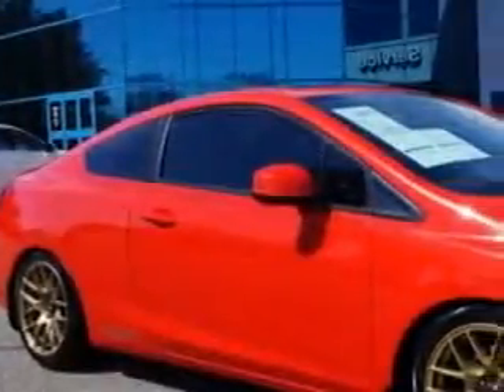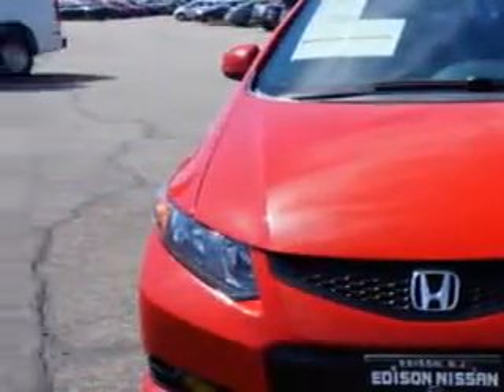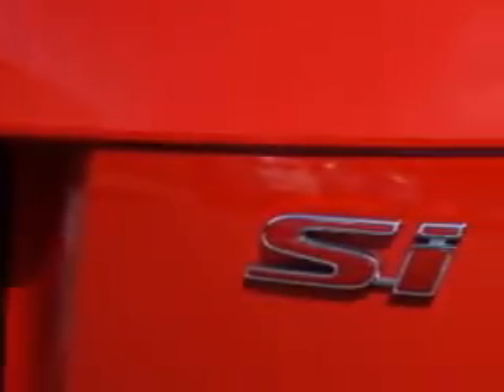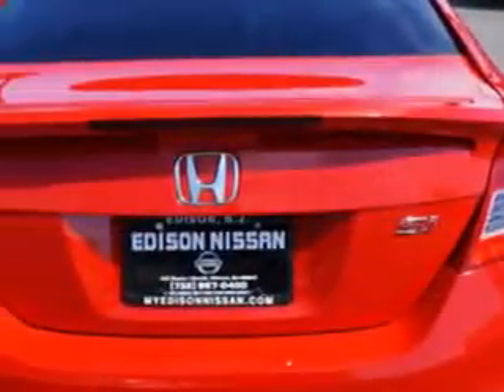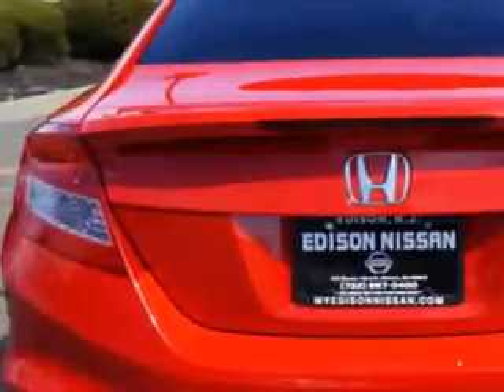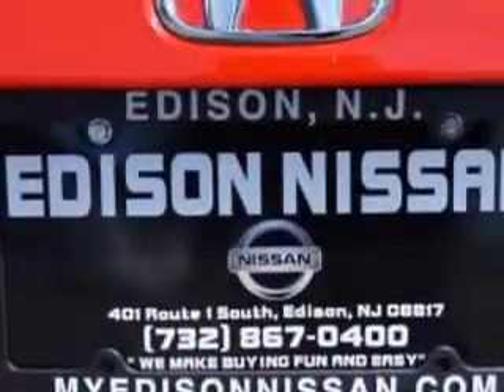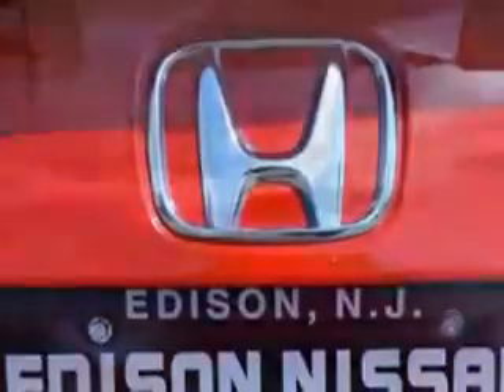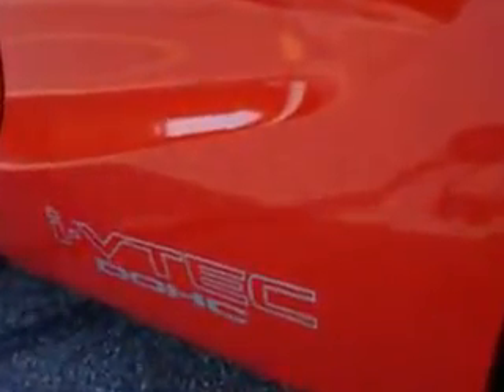2012 Honda Civic Edison Nissan Edison, NJ 08817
Honda Civic You will love this Rallye Red Honda Civic 2 Dr Coupe, equipped with a 4 Cylinder engine and a 6-speed manual transmission. Enjoy an exceptional 31 miles to the gallon on this great car with features like Windows, Rear Defogger, Suspension, Front Shock Type: Gas Shock Absorbers, Windows, Front Wipers: Variable Intermittent, Suspension, Front Arm Type: Lower Control Arms, Suspension, Front Spring Type: Coil Springs, Suspension, Rear Coil Springs, Suspension, Rear Gas Shock Absorbers, Suspension, Stabilizer Bars: Front And Rear, Power Windows, One-Touch Windows: 1, Daytime Running Lights, Seats, Front Seat Type: Bucket, Front Suspension Type: Macpherson Struts, Rear Spoiler, Vanity Mirrors, Dual, Spare Wheel, Steel Rim Type, Warnings And Reminders, Maintenance Reminder, Front Fog Lights, Seatbelts, Seatbelt Pretensioners: Front, Phone, Pre-Wired, and much more. Enjoy the drive and have peace of mind in this Honda Civic. See us at Edison Nissan today!
MILES: 35,180
VIN:2HGFG4A59CH705596

Edison Nissan
401 Route 1 South
Edison, New Jersey 08817